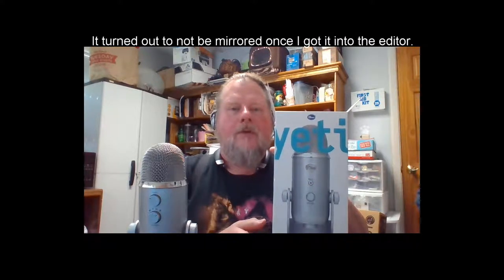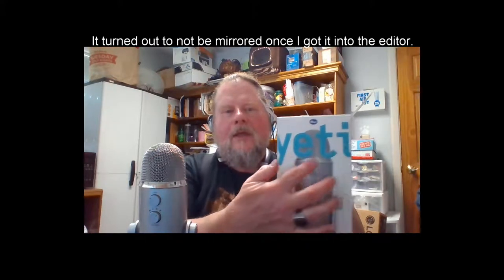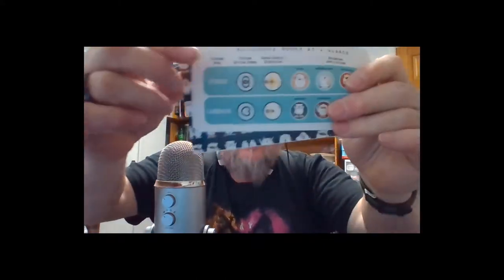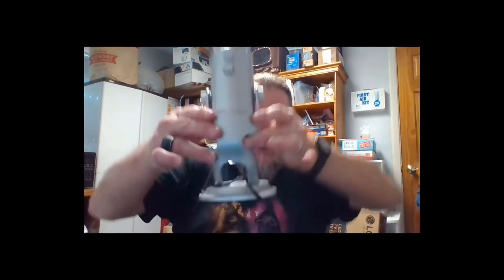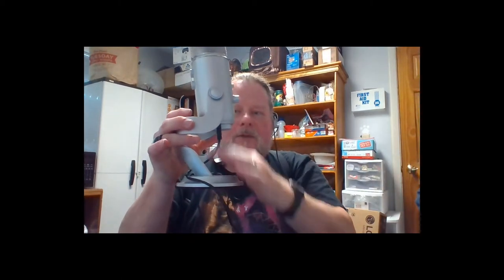20180813 Blue Yeti quick review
A quick review of the Blue Yeti USB microphone.